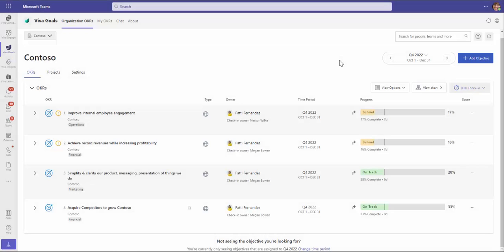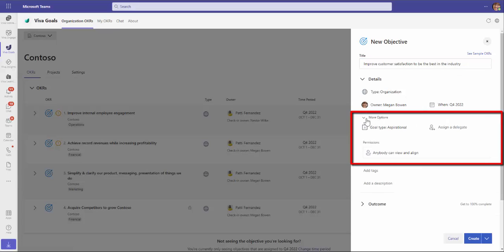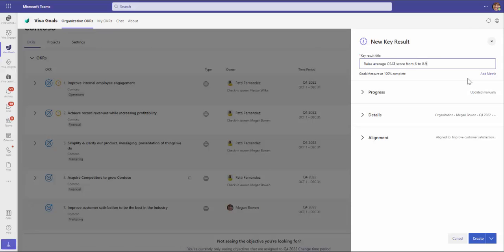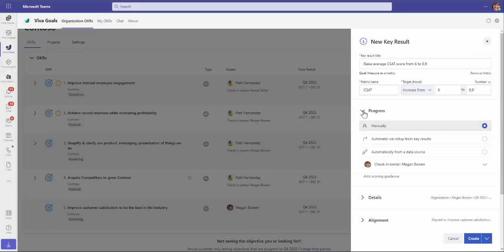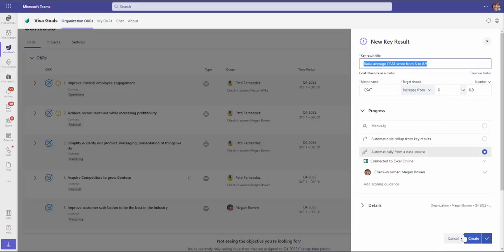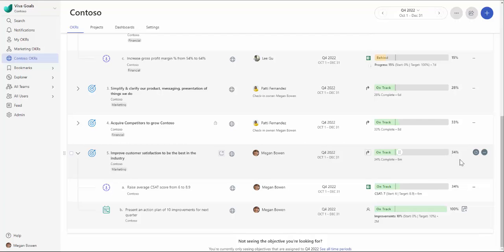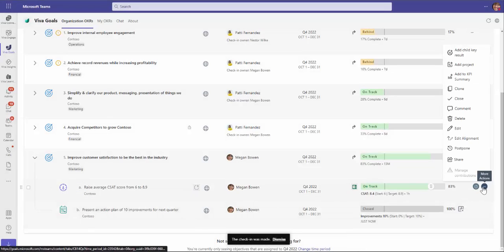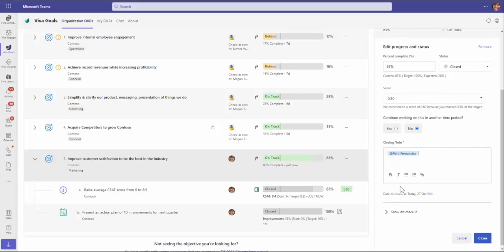Microsoft Viva Goals: OKR Lifecyle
This is a quick introduction on how to use Microsoft's Viva Goals App to quickly create a new organisational level Objective, add a Key Result, perform a Check-In and close off the OKR.

This is not a full Viva Goals demo and a basic level of OKR knowledge is assumed.